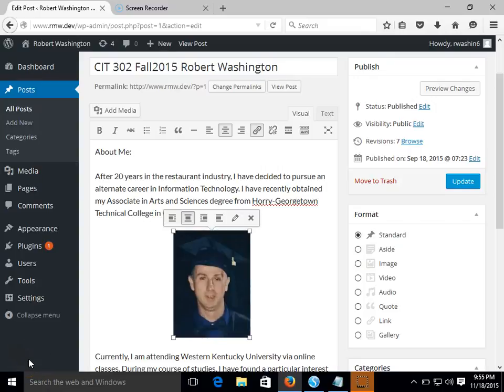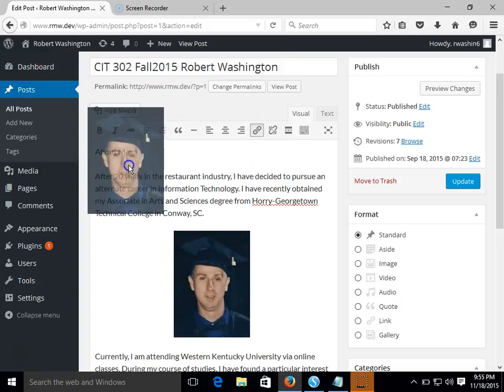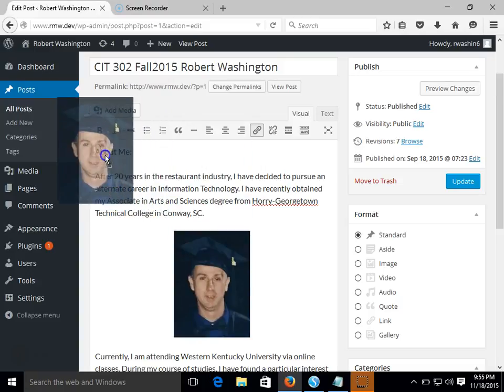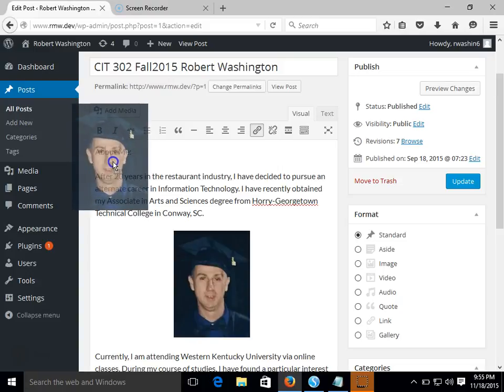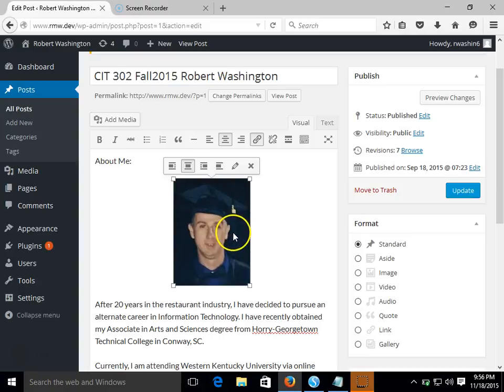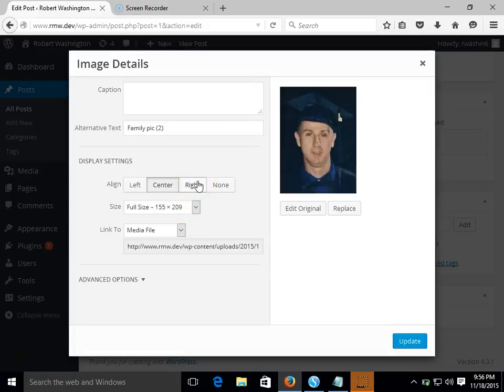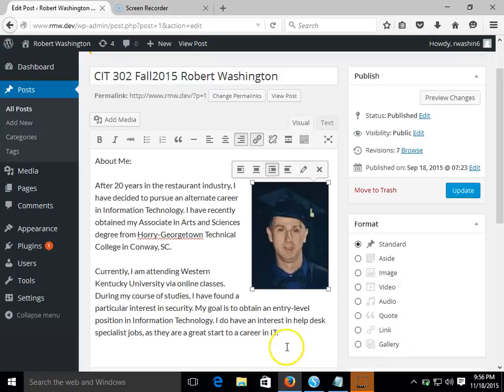Image moving and alignment